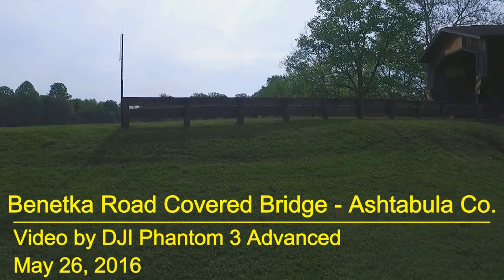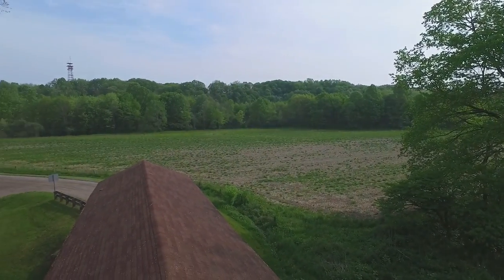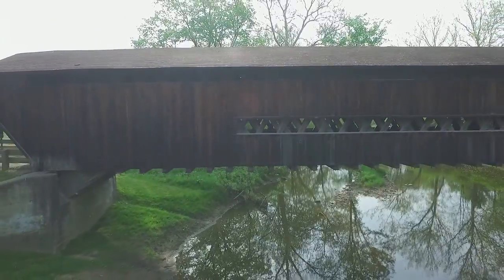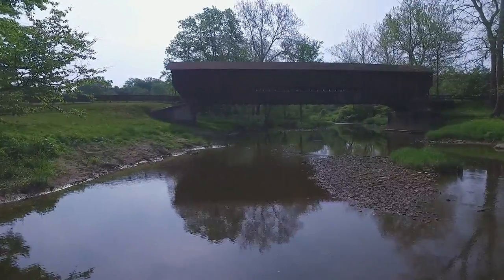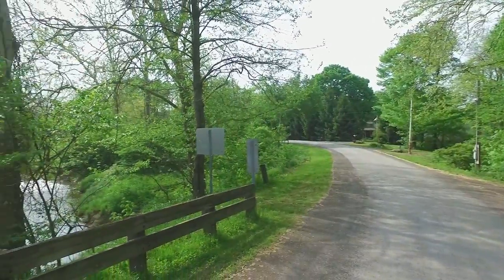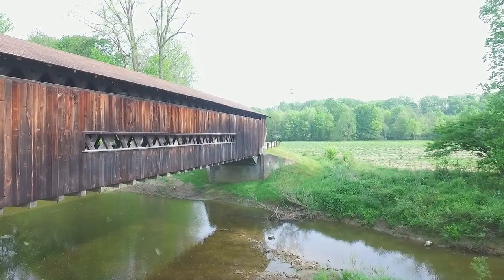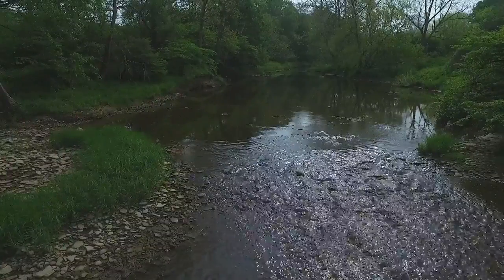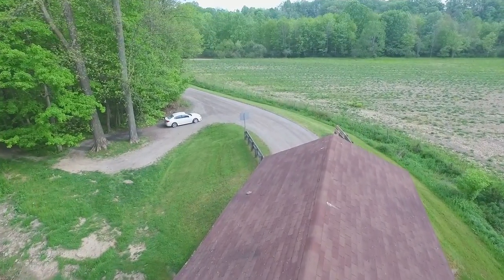P3A Benetka Covered Bridge 5-26-16 (1080P60)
This is my next video in the Covered Bridges of Ashtabula County (OH.) featuring Benetka Rd Covered Bridge. This video has a voice over with information about the bridge. There are 18 Covered Bridges, and this is my 6th shoot. If you like this one, check out the other bridge videos. More info below:

UAV - DJI Phantom 3 Advanced UAV
Video - 1080P 60 FPS
Polar Pro Neutral Density N4 filter (2 stops)
NVidia Shield K1 tablet used to monitor flight info with DJI Go App